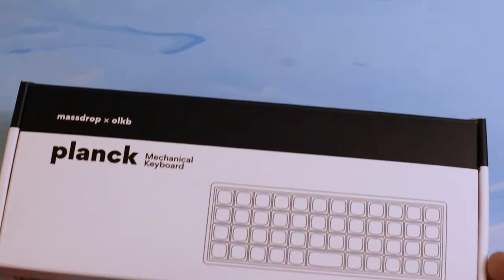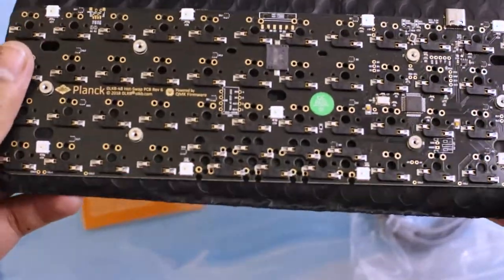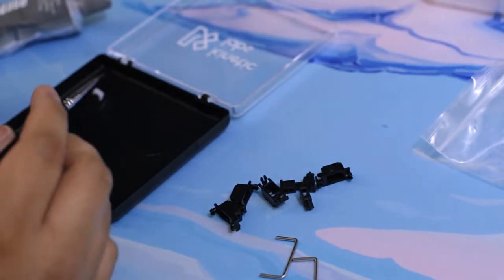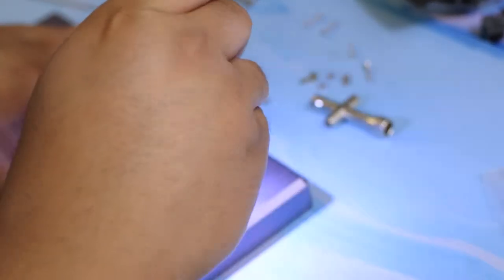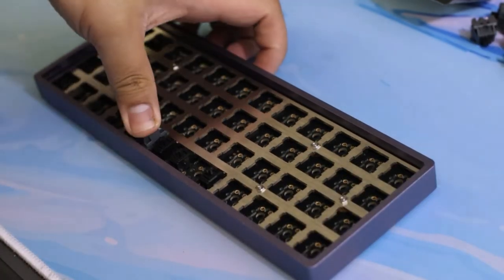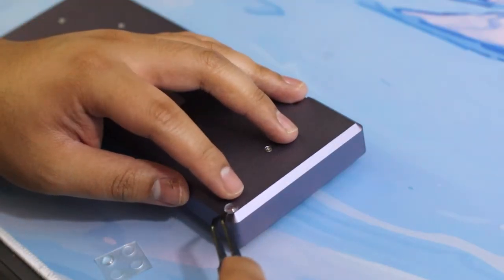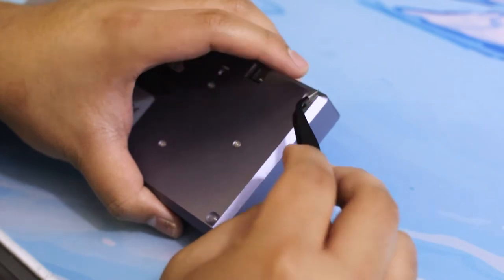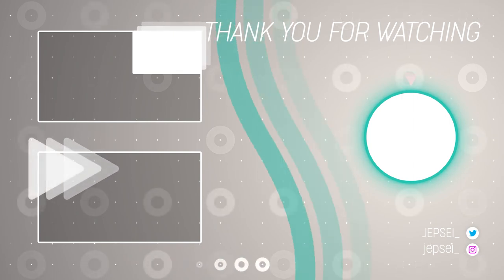Ortholinear? HOW DO YOU TYPE ON THIS?? | Planck Build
I still can't wrap my fingers around how to possibly type effectively or even decently fast with this layout. Maybe I need to do a challenge where I spend one month learning this??? Enjoy!

for the build and please check him out and tell him that JEPSEI sent ya!

Build Log #23

~ t i m e s t a m p s / c h a p t e r s ~
0:00 Intro
0:05 Unboxing
0:46 Stabilizers
1:27 Assembly
2:48 YOK Trash Pandas (Tactile)
3:55 [SOUND TEST] Acute Keycaps on Steel Plate (STOCK)
4:45 Conclusion and Final Thoughts

- Switches:  YOK Trash Pandas

- Keycaps: Acute Keycaps

~ m o d s ~
- Lube Switches with 205g0 on stems, 105g0 on springs

- Tuned and lubed stabilizers with 205g0 on housings, stems, and on the wires

Commissions are open! You can fill out a short questionnaire on what you would want built or any questions here!